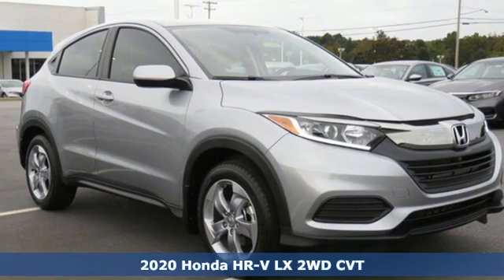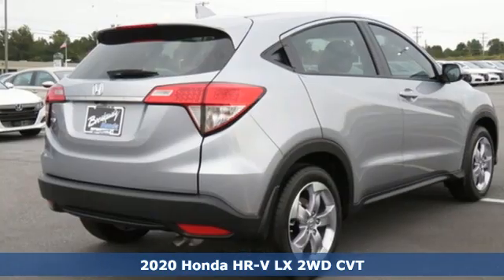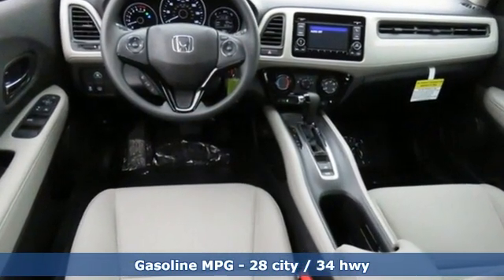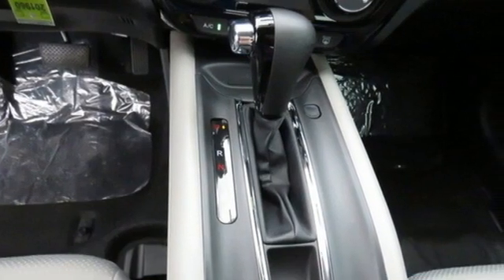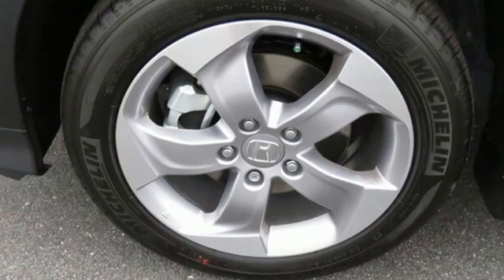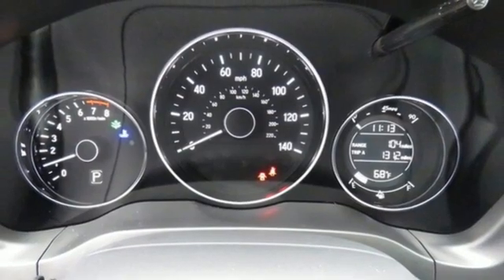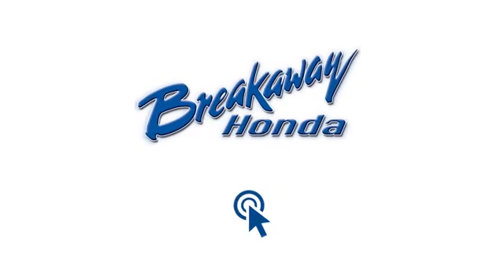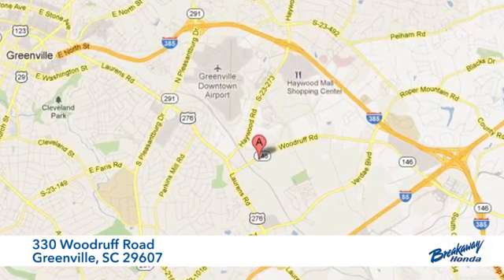New 2020 Honda HR-V Greenville SC Easley, SC #201960 - SOLD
Year: 2020
Make: Honda
Model: HR-V
Trim: LX
Engine: 1.8L I4 SOHC 16V i-VTEC
Transmission: CVT
Color: Silver
Interior: Gry Clth
Stock #: 201960
VIN: 3CZRU5H36LM715495
Lunar Silver Metallic 2020 Honda HR-V LX FWD CVT 1.8L I4 SOHC 16V i-VTECbrbrRecent Arrival!

Address:
330 Woodruff Road